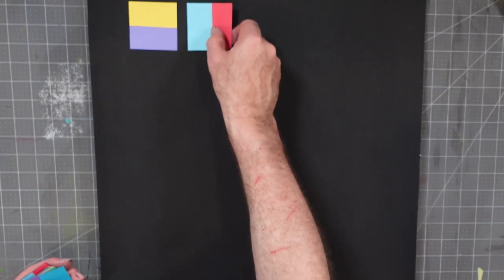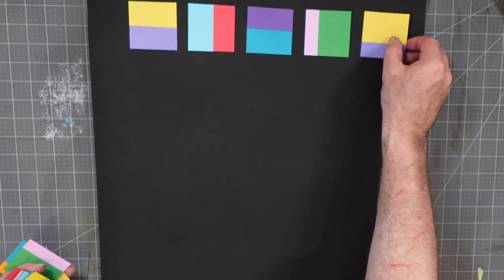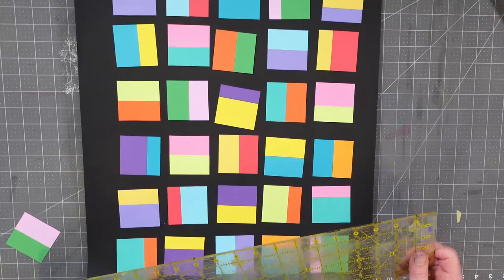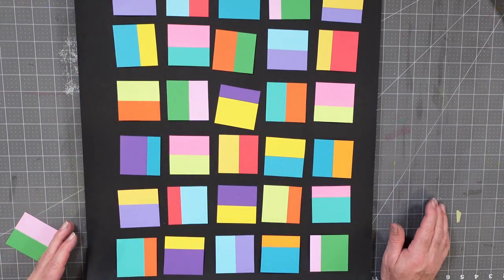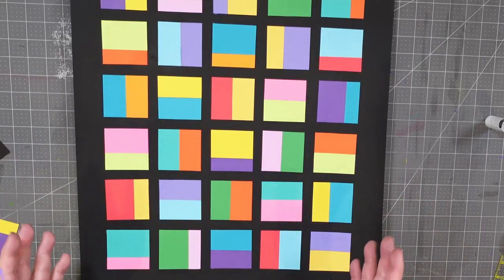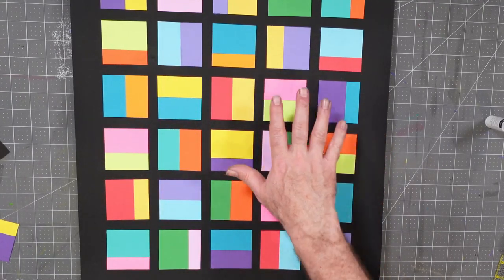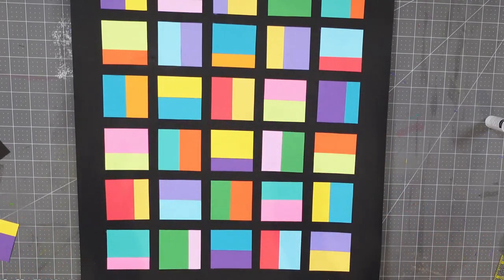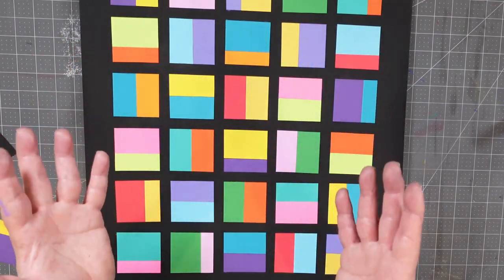Fast and Fun Abstract Art: DIY Paper Quilt Artwork Tutorial!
Welcome to Mixed Media Masters! In this video, abstract artist Spider Graham will guide you through an exciting and easy abstract art project that you can complete in less than an hour. Using just cut paper and a few basic supplies, you'll create a beautiful paper quilt design that adds a pop of color and creativity to any space.

Whether you're an experienced artist or just looking for a fun and quick craft project, this paper quilt design is perfect for all skill levels. Grab your scissors and glue, and let's get started on this vibrant and eye-catching abstract art piece!

To see more of Spider Graham’s artwork, please check out his gallery

Apple Barrel Black Paint
Colored Craft Paper
Fiskars Cutting Mat
Fiskars Rotary Cutter
Quilting Ruler
Poutry Shears
Strathmore Heavy Duty Watercolor Paper
Amazon Glue Sticks